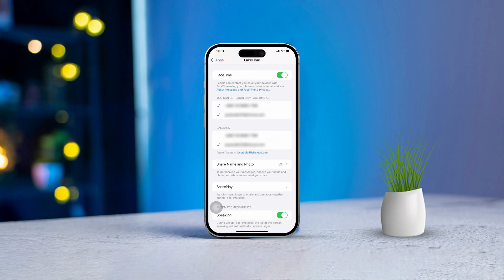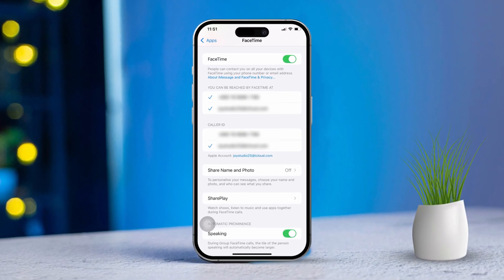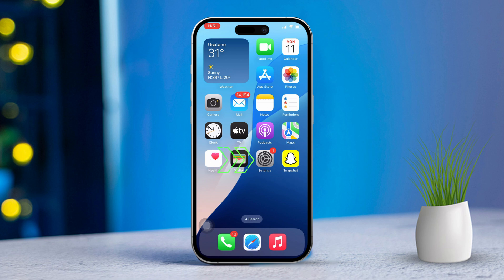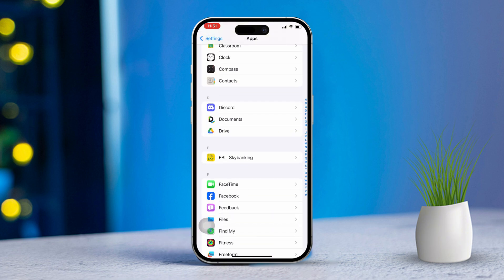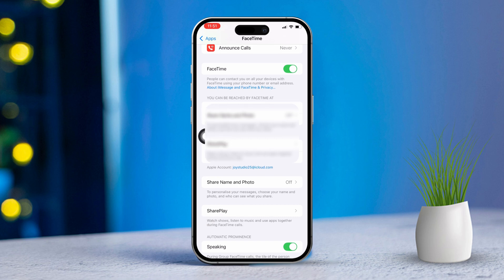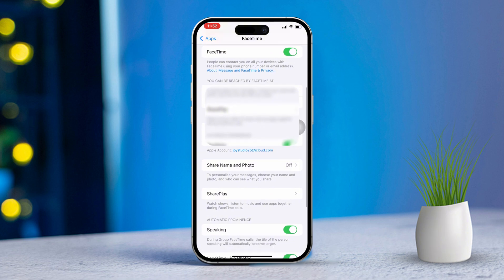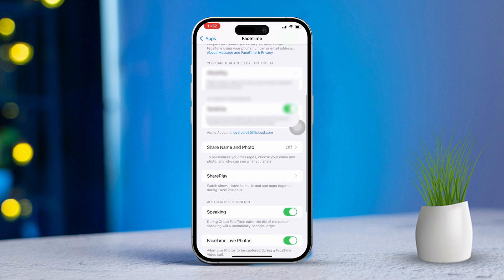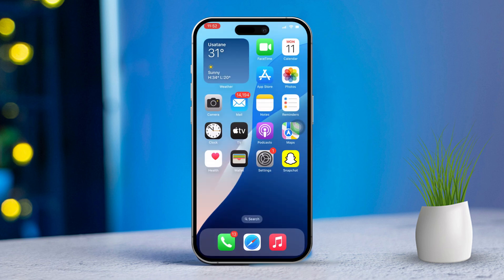How To Make FaceTime Calls Using Email on iPhone | Call on FaceTime With Your Email Account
Want to use an email instead of your number on Facetime From your iPhone? I can help you turn on the Facetime email calling on your iPhone with some easy steps! By enabling email calling on Facetime, you will be able to enjoy calling with your friends and family even if you don't have a SIM card. But even if you do have a SIM, if you set up email for your FaceTime calls on the iPhone, you can use separate calling methods from time to time! Basically, you can change between SIM and email calling whenever you want!

So knowing how to call using your Email on the iOS Facetime can be really beneficial in the long run! Let's set it up!

00:01- Video Intro
00:15- The Method
01:09- Method End